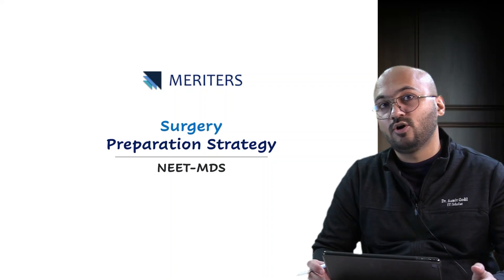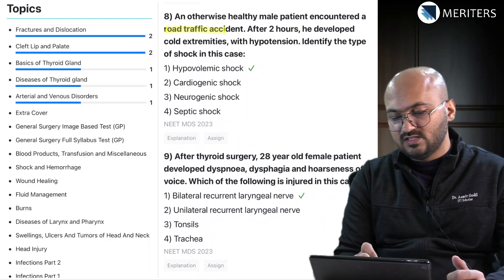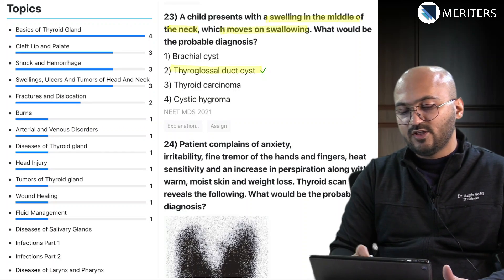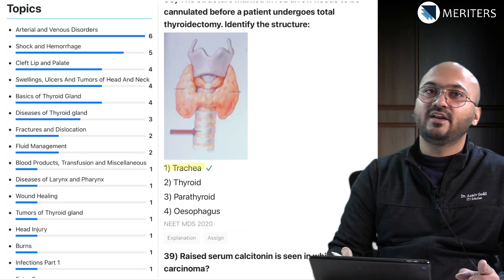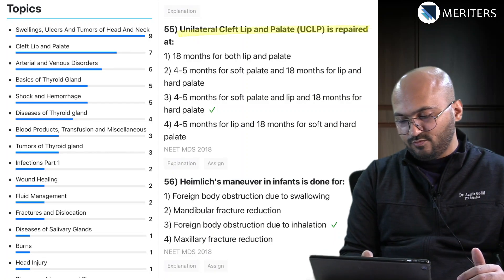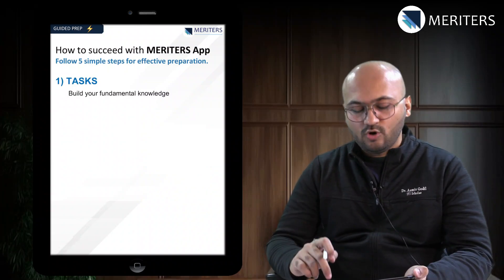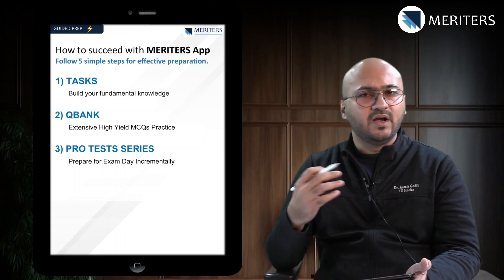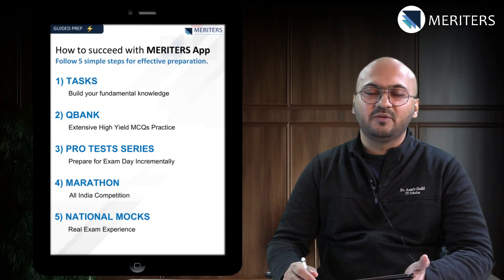NEET MDS | Mastering SURGERY - Analysis & Preparation Strategy | MERITERS - Special Strategy Series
Welcome to our special series designed to empower students like you with a focused approach to mastering surgery for your exams. Dive deep with us as we unravel the essential topics, trend analyses, and strategic insights to enhance your preparation and boost your scores.

What You'll Learn:

🎯 Key Topics: Identify the must-know areas within surgery and understand their relevance to real-world applications and other subjects.
📝 Study Tips & Tools: Explore how to make the most of the MERITERS App for a tailored study experience, from bite-sized learning to comprehensive tests.

👉Whether you're aiming to excel in your upcoming exams or seeking to solidify your knowledge in surgery, this video is your go-to resource for strategic preparation and success.